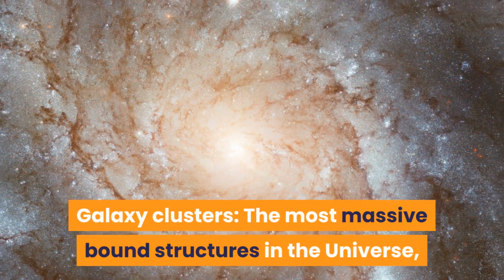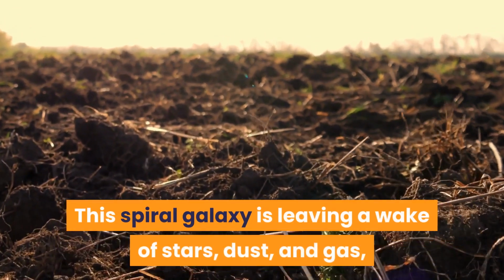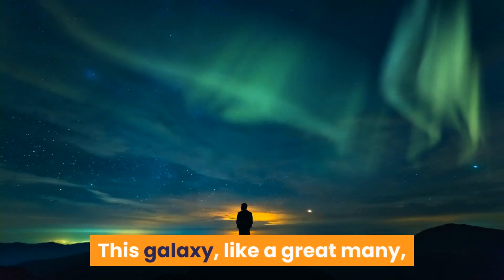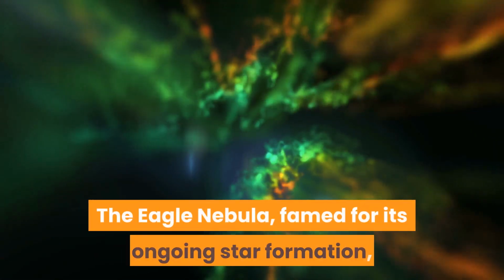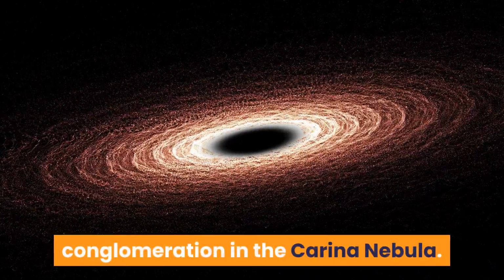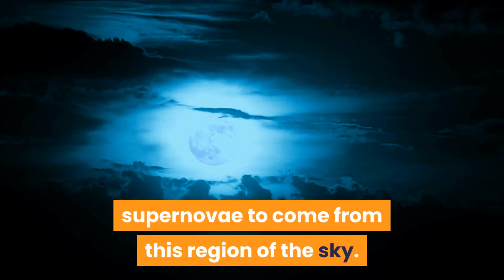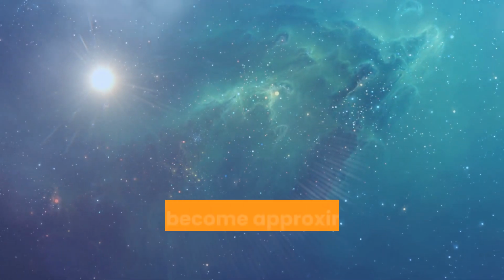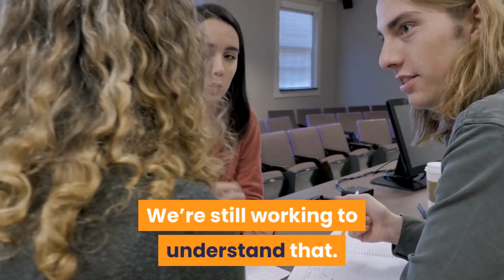20 gorgeous hubble photos that showcase the universes beauty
20 gorgeous hubble photos that showcase the universes beauty
Evrenin güzelliğini sergileyen 20 muhteşem hubble fotoğrafı

Diyer videolarıma göz atabilirsiniz

ZENGİN OLUYORUZ (İnternetten Para Kazanmak)

Amway Ürün lerim NEDEN BU İŞ

Amway Katoloğu (Vitaminler)

AMWAY ÜRÜN LERİM (İş Planı Ve Ürünler)